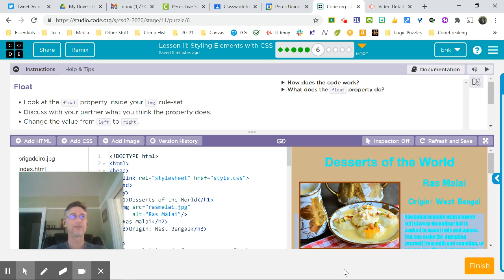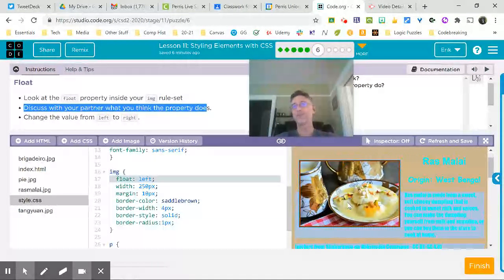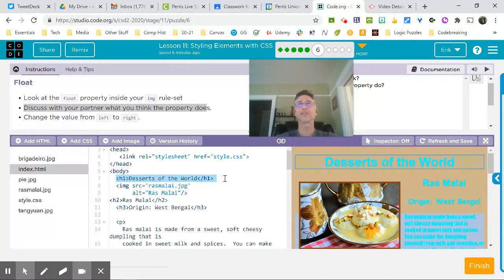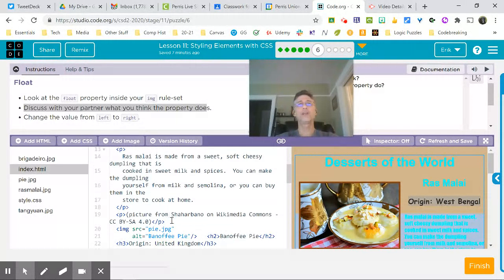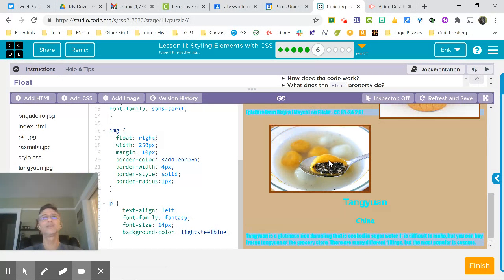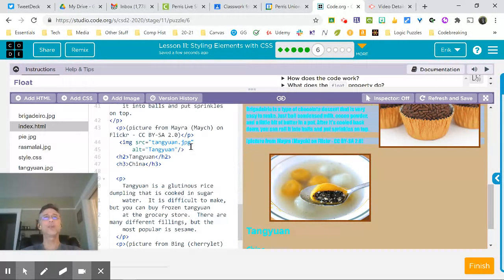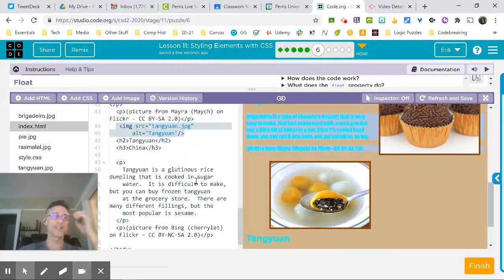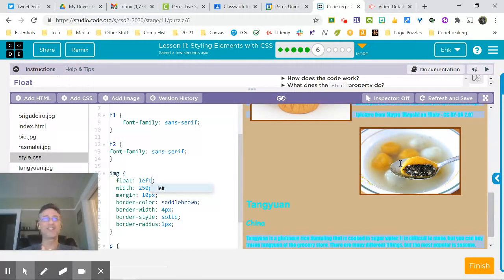HTML Lesson 11 - Level 5